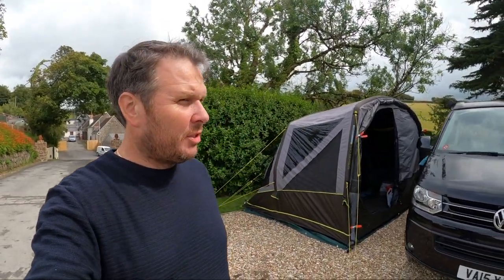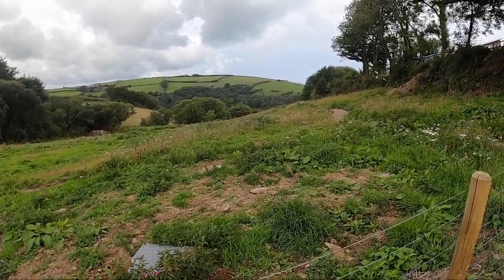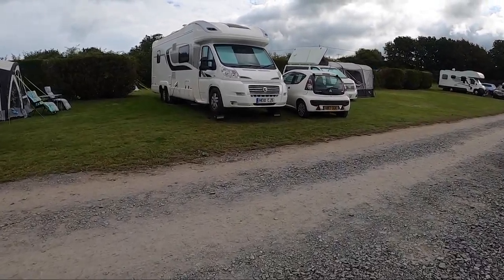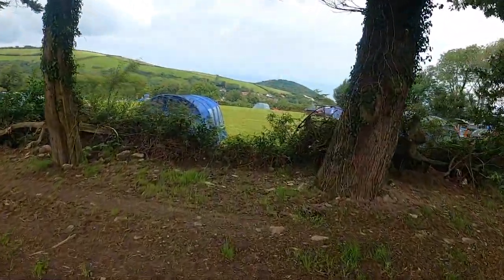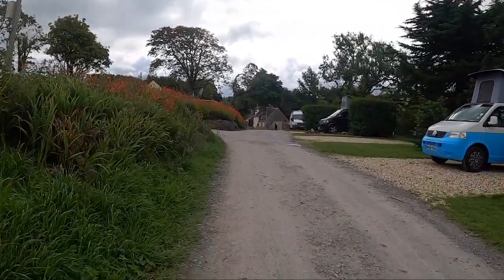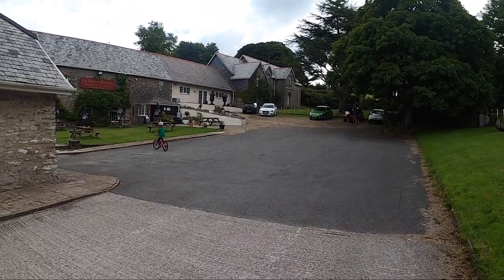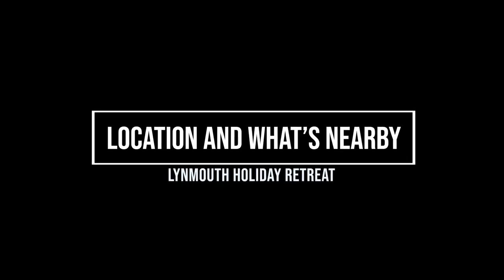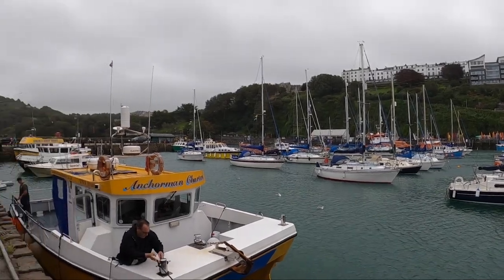Exmoor National Park Campsites - Lynmouth Holiday Retreat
Here is our review of one of the Exmoor National Park Campsites, Lynmouth Holiday Retreat.

Situated near the pretty Lynmouth Bay, on the north coast of the Exmoor National Park.

There are many campsites to choose from, but this one is Exmoor is wirth a look.

My Gear:
Canon: